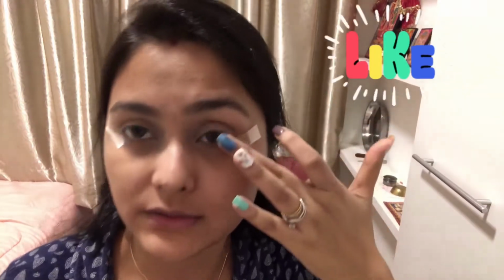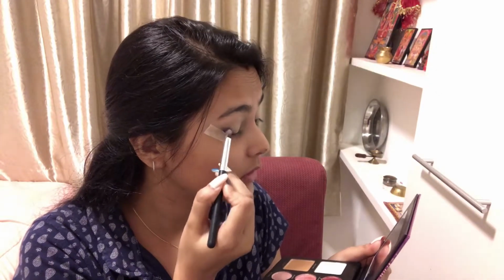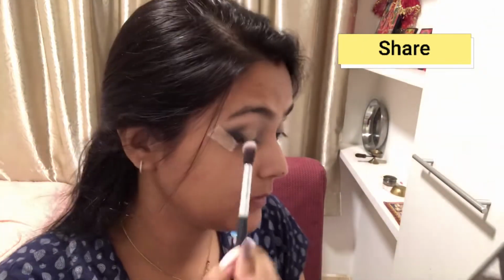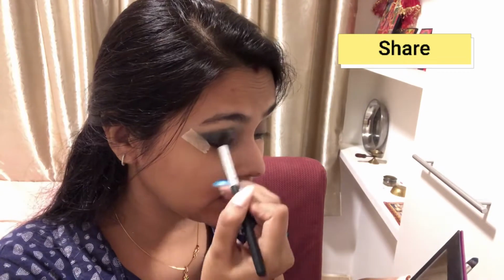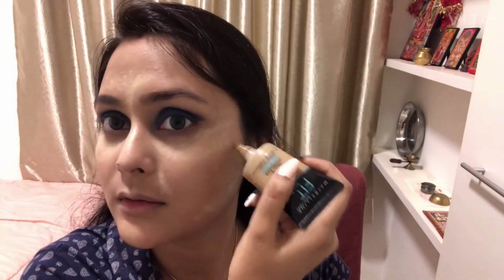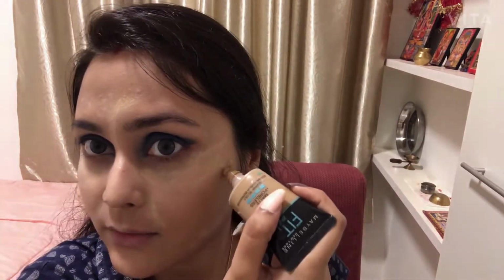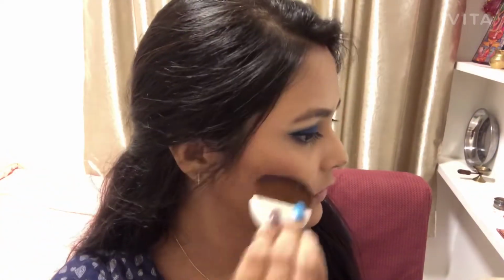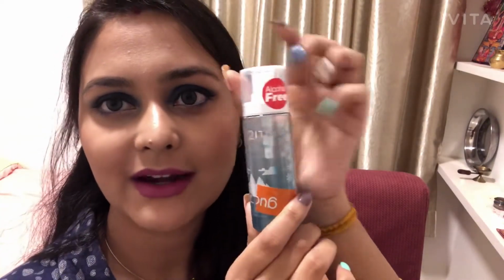GRWM - My go to dinner makeup tutorial | Blue Smokey eye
GRWM - my go to dinner makeup tutorial as the title suggests is a makeup Vlog where I am sharing my easiest makeup idea for dinners. This look is perfect for both family and romantic dinners plus it is extremely easy to recreate.